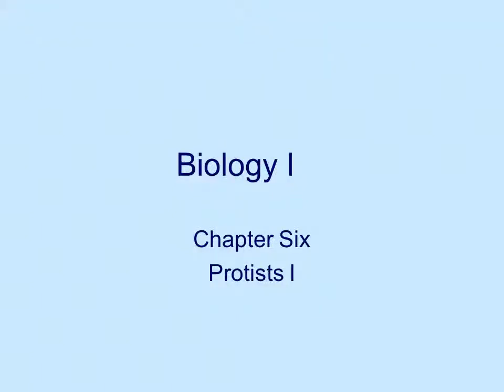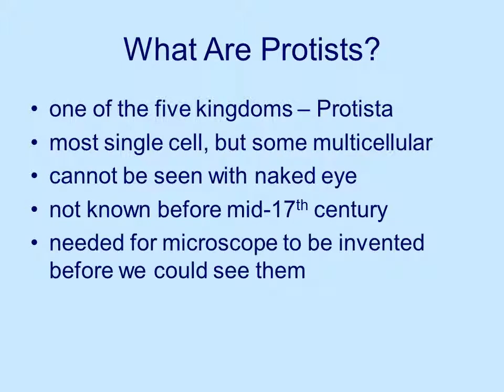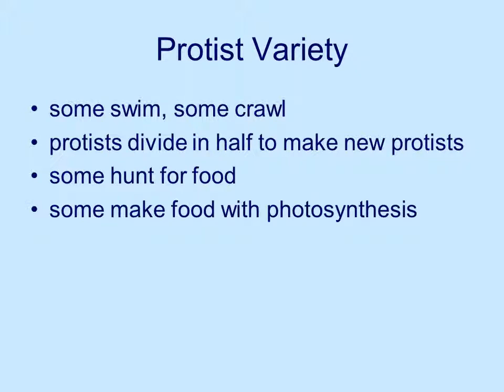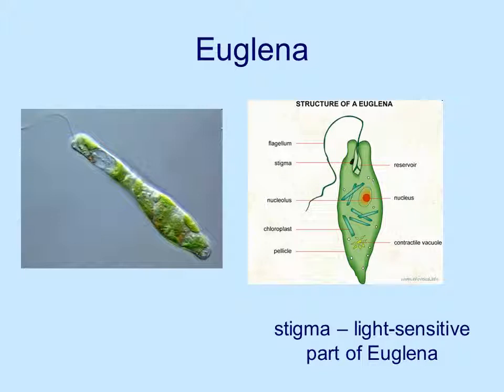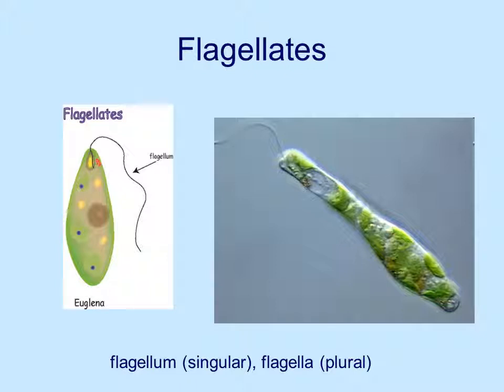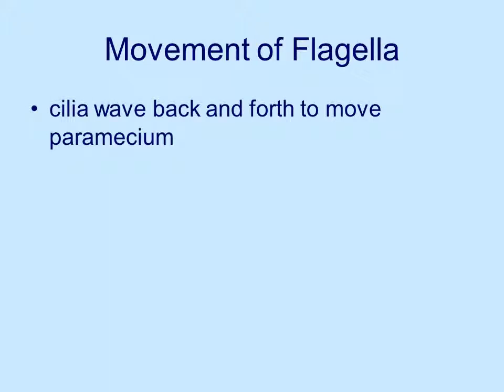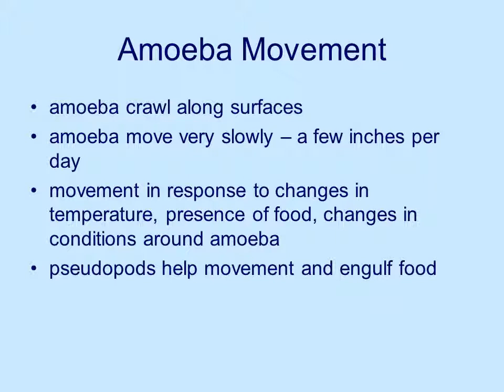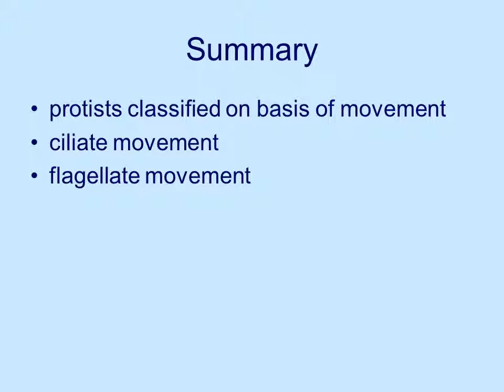biology I chapter six lecture - recorded.wmv